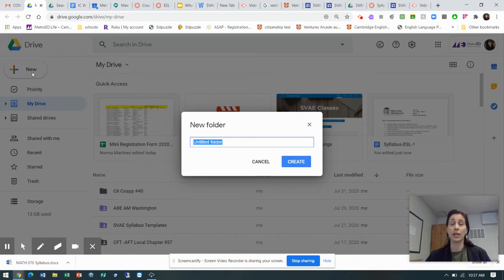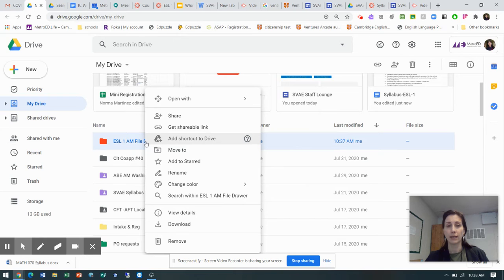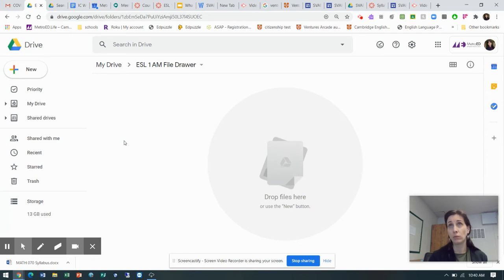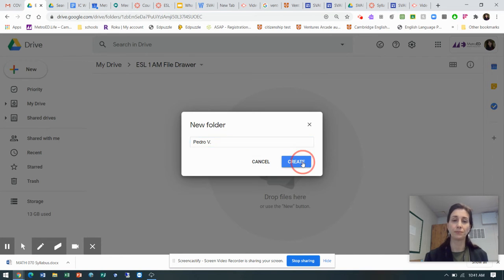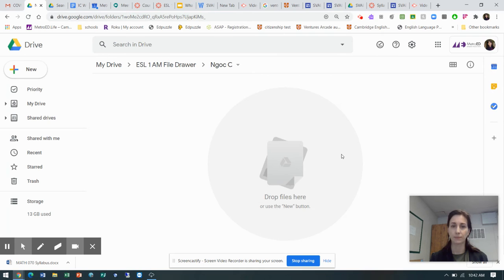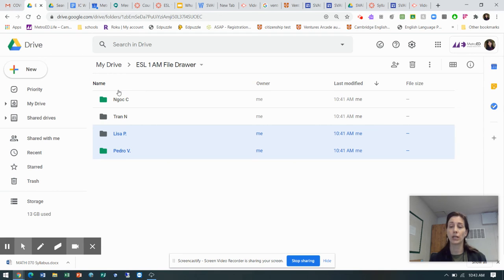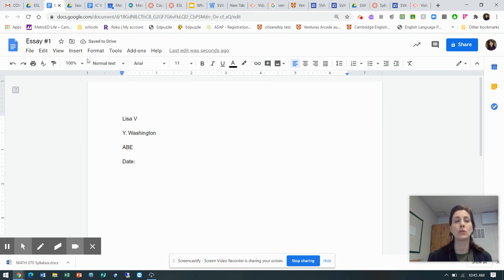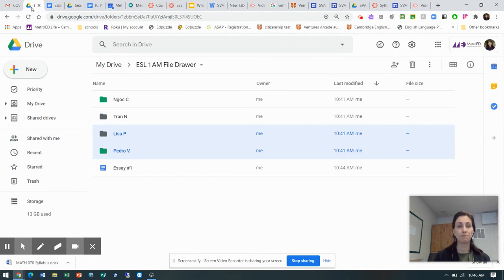Creating ePortfolios for Students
SVAE campus